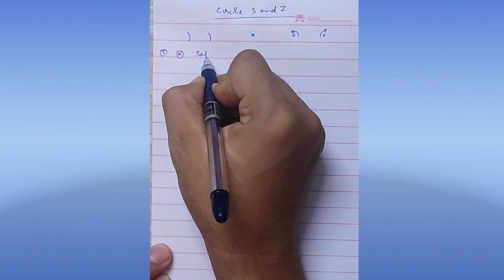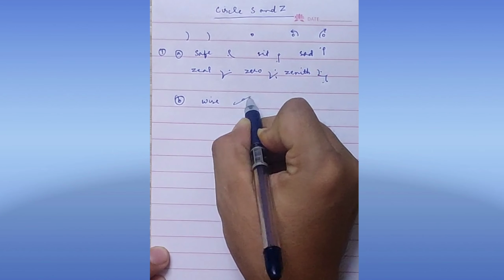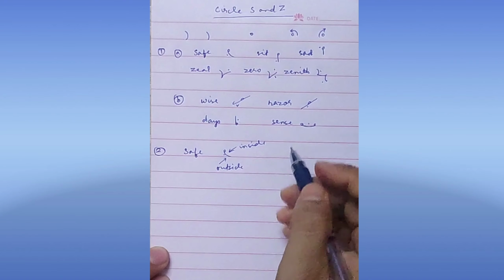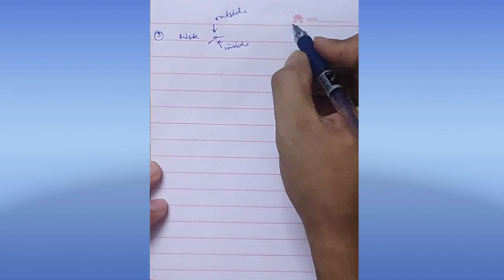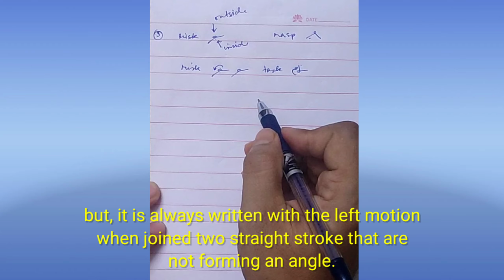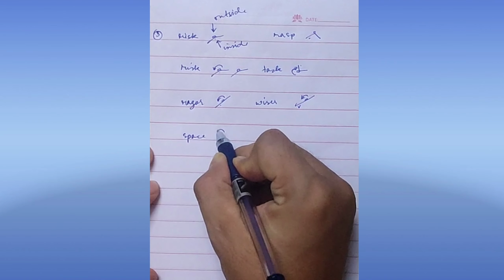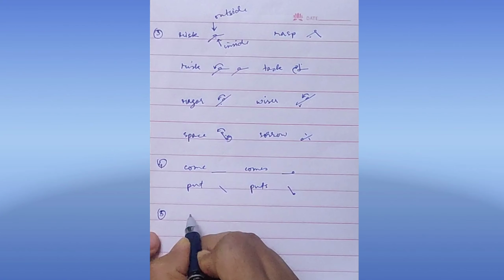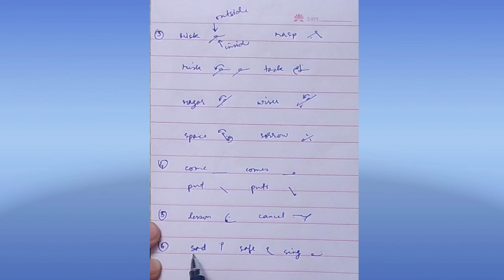CIRCLE "S" AND "Z" I CLASS NO 9 I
In this video, you can see the use of circle "s" and "z" in detail. My intention on making this video is clear your doubt regarding this topic. And if anyone of you still have any doubt even after watching this explanation, you are always welcome to comment in the comment section.